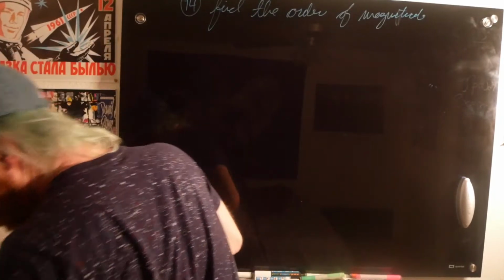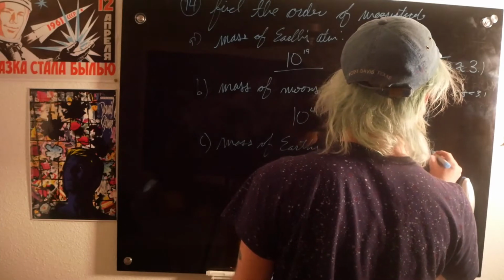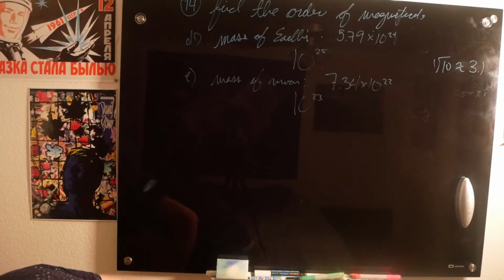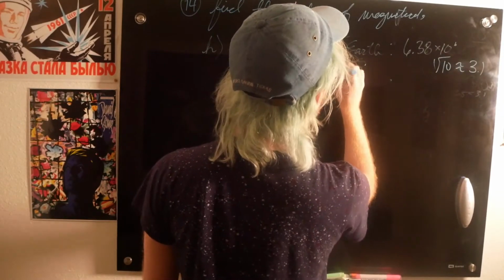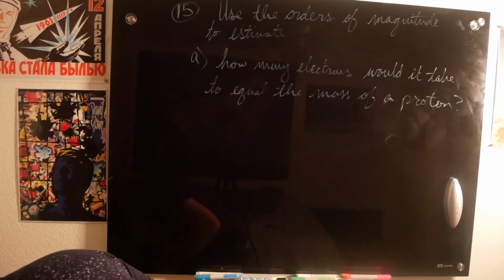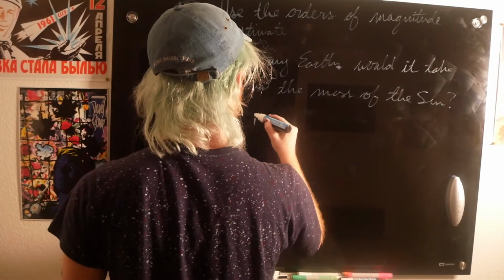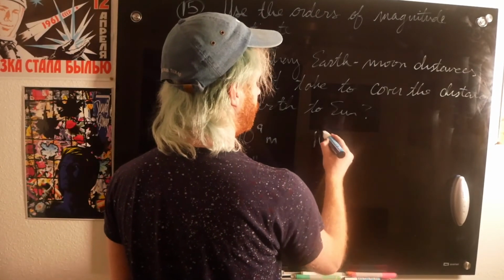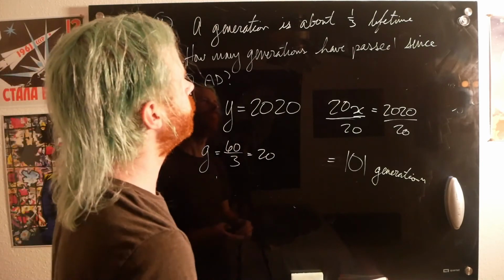1.1 The Scope and Scale of Physics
This is a very introductory video about orders of magnitude, estimation, and using algebra to solve problems in order to compar